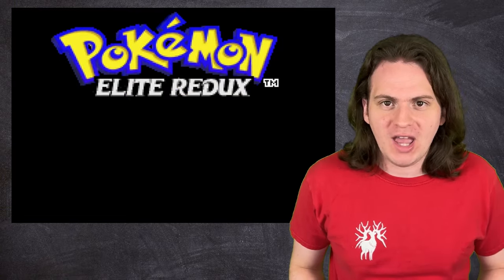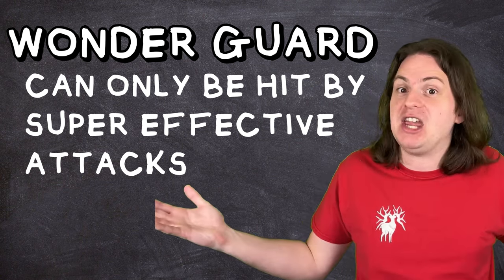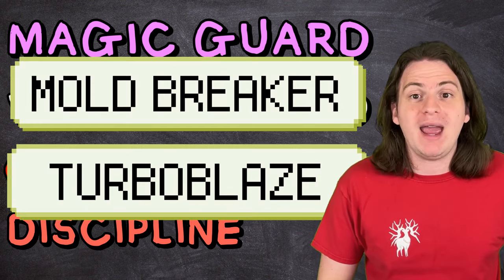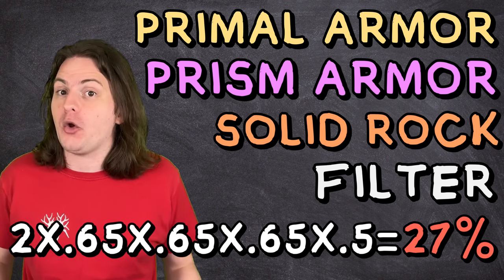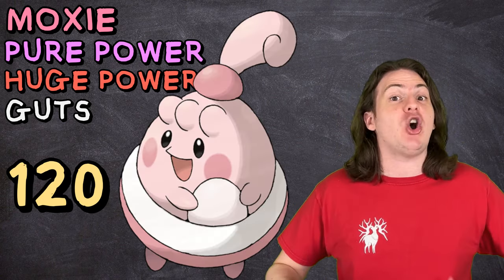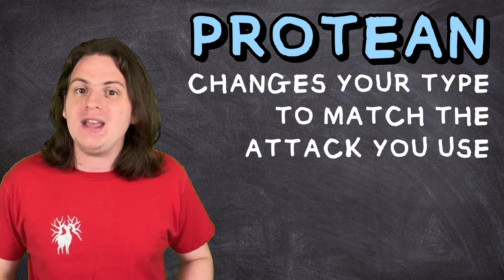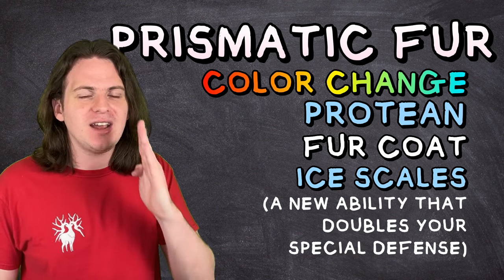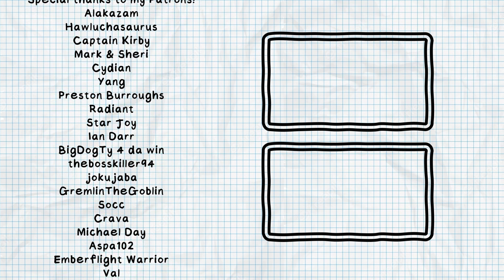What if Pokemon had MULTIPLE Abilities?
The fan game Pokemon Emerald: Elite Redux, adds all sorts of new features to Pokemon Emerald, including allowing all pokemon to have 4 different abilities! Today, I'm trying to find the most broken, fun, and stupid ability combinations!